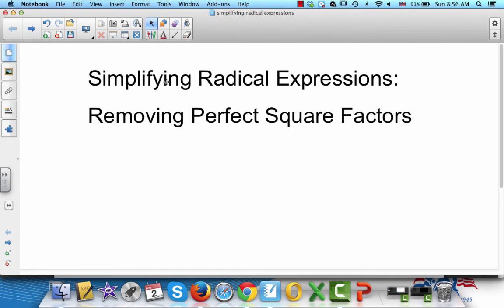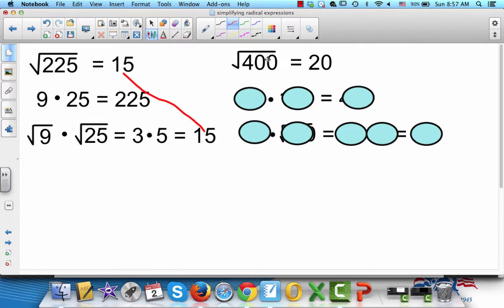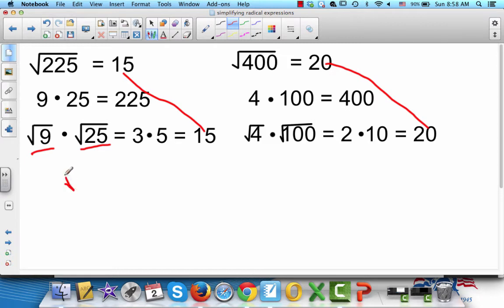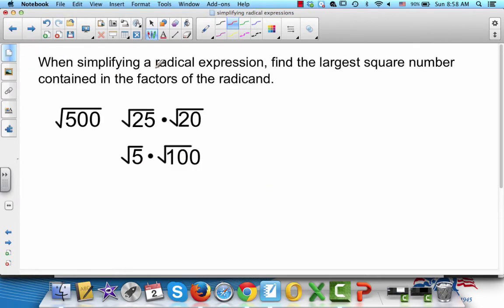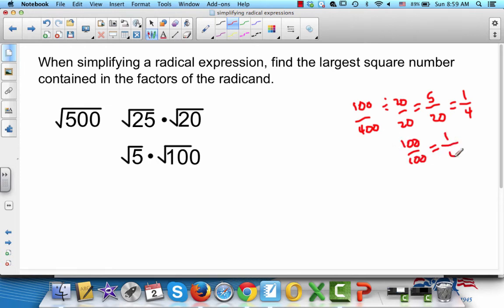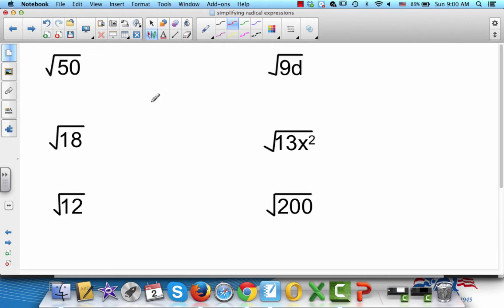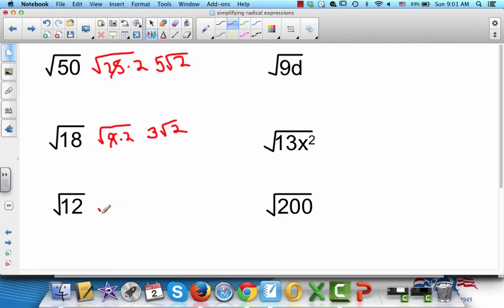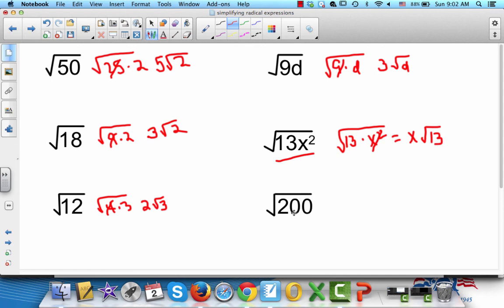Radical Expressions-Removing Perfect Squares